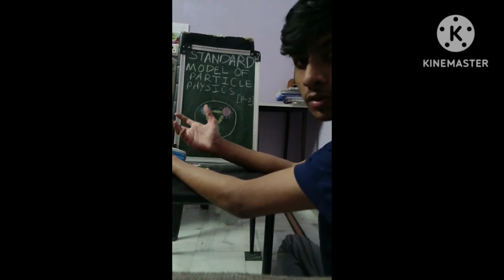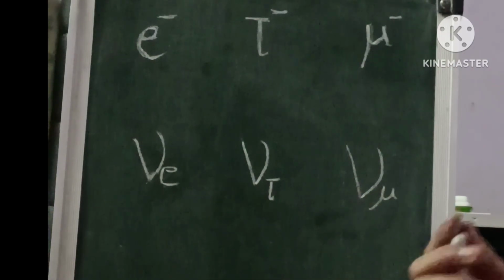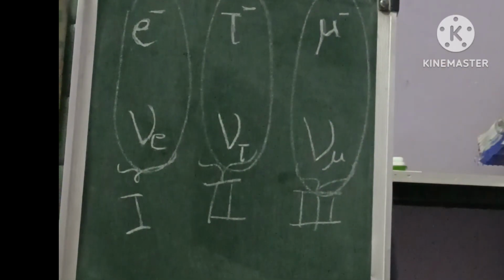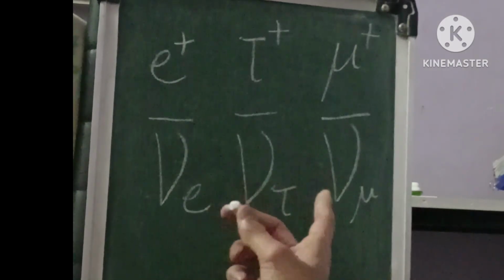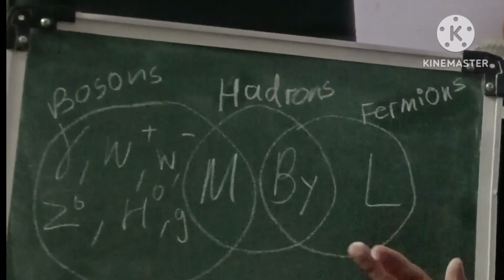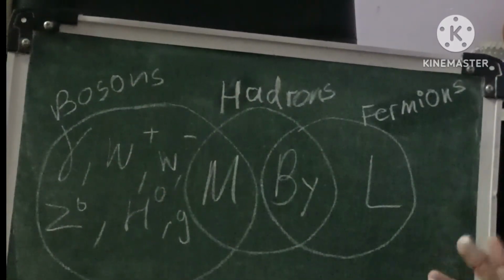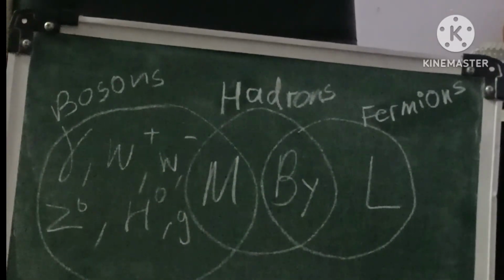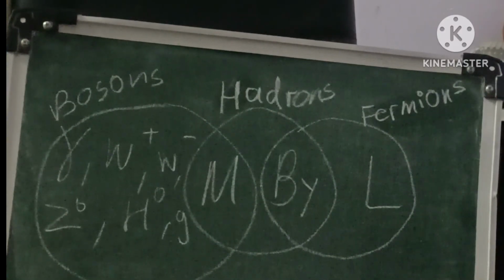#15) Standard Model of Particle physics (P-3)